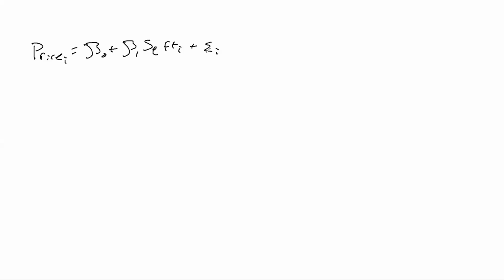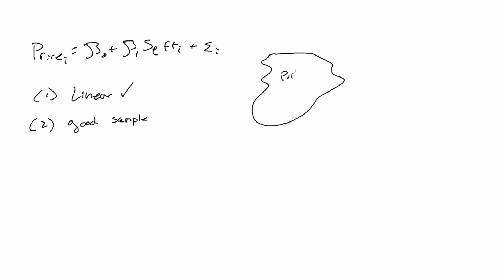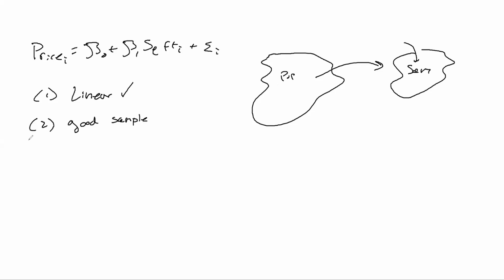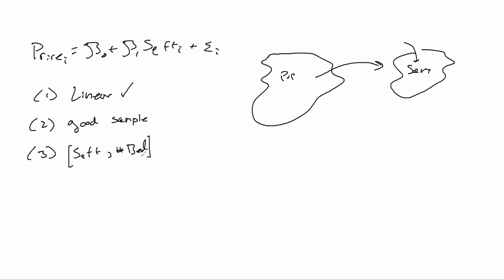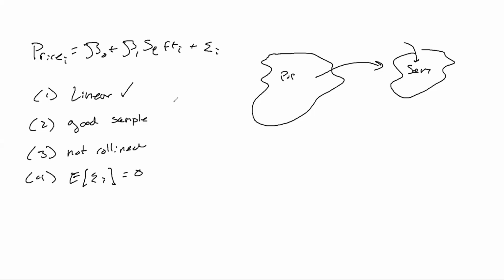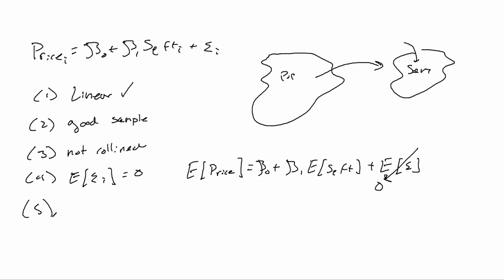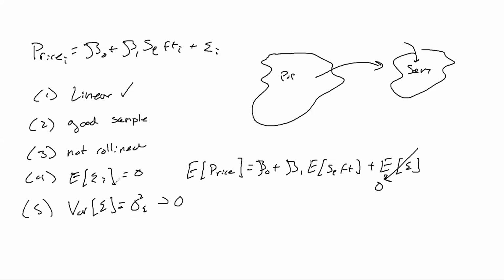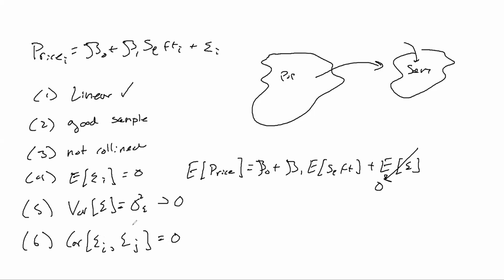0509 Issues in Regression Analysis Pt 1